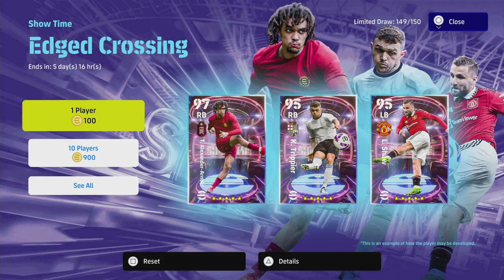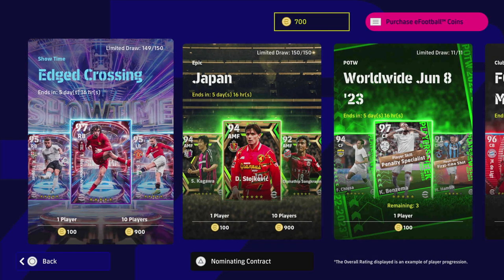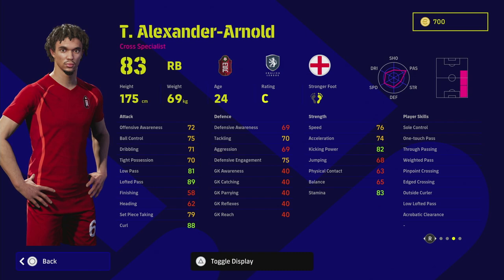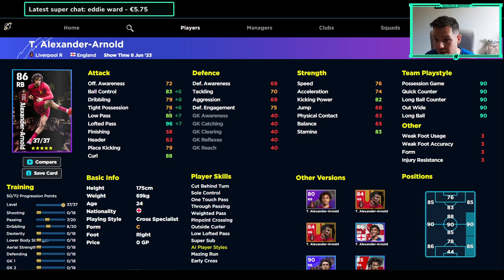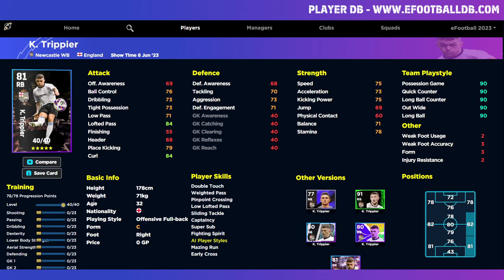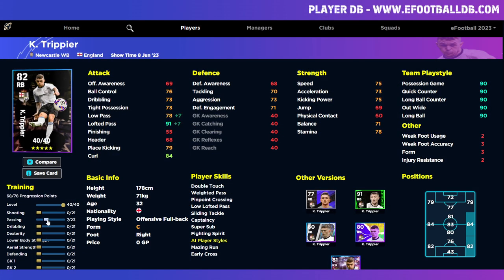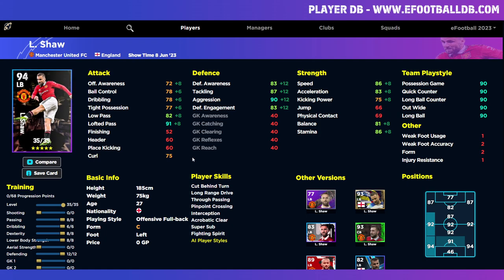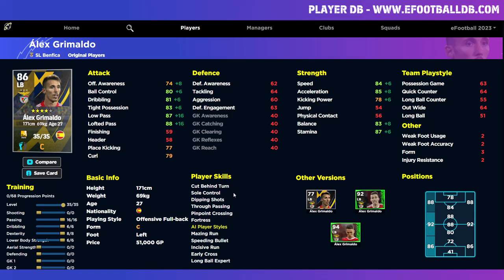eFootball 2023 | SHOWTIME REVIEW & TRAINING GUIDE